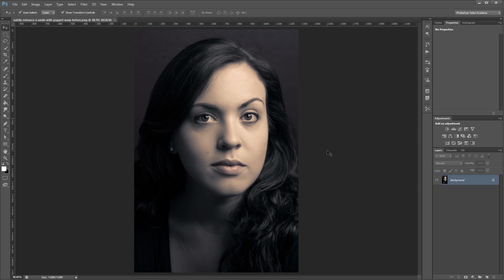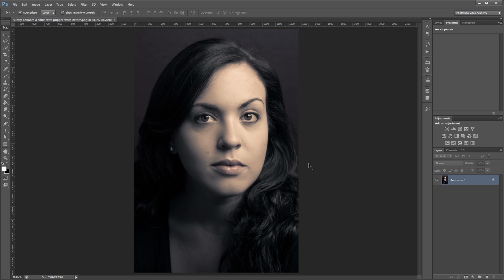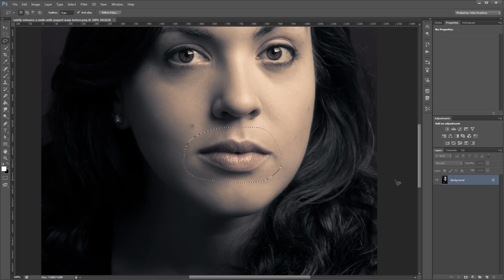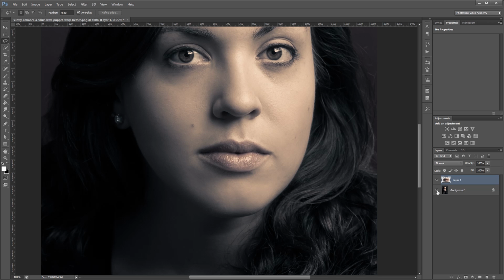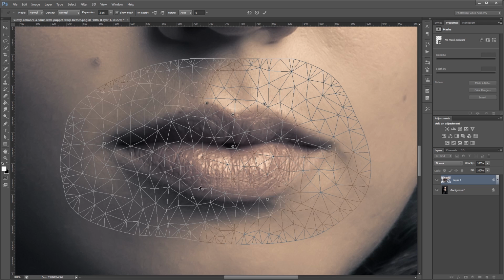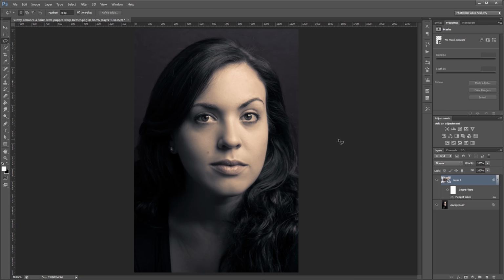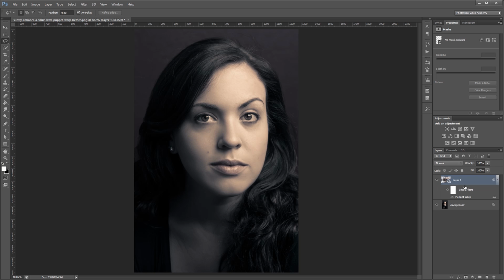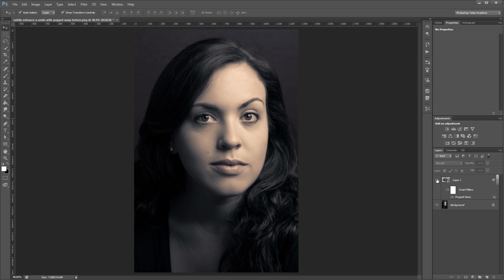How to Subtly Enhance a Smile with Puppet Warp in Photoshop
A lot of times when people need to morph facial features, they automatically reach for the Liquify filter, but the Puppet Warp tool is usually the better choice.

When combined with Smart Objects, the Puppet Warp tool lets you mold your image in a non-destructive way. On top of that, it's dead easy to use.

This tutorial will teach you how to quickly enhance someone's smile using the Puppet Warp tool in Photoshop.